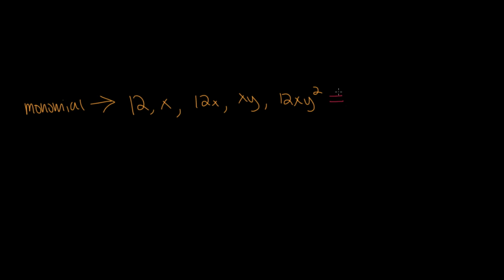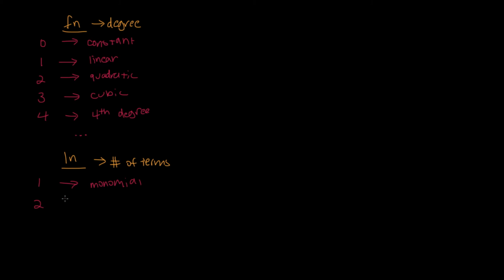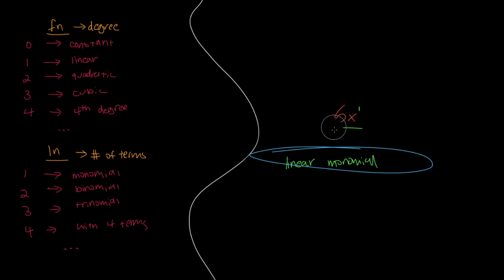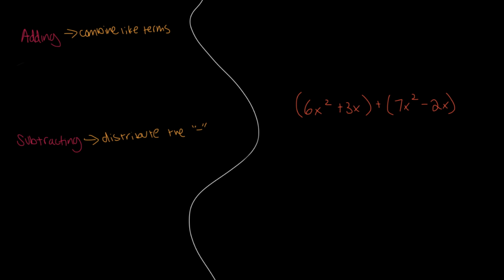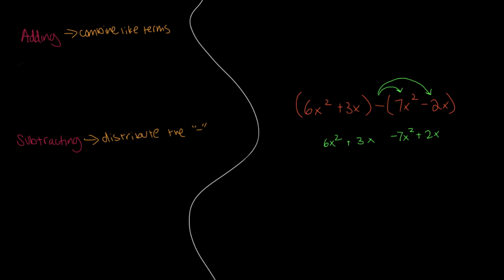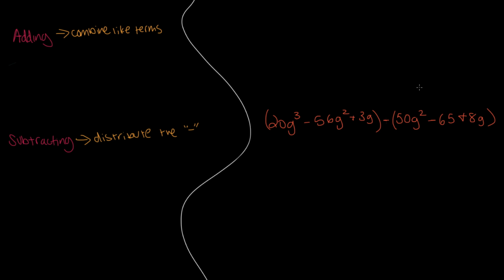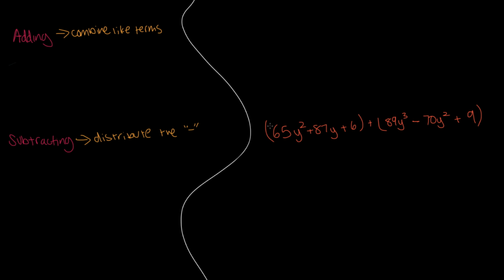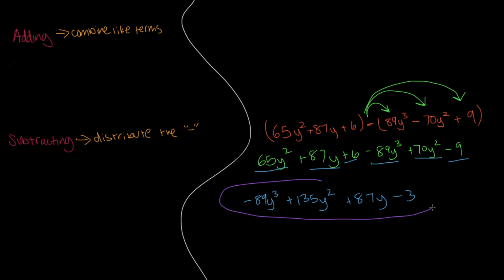Polynomials: Part 1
Hi! Today, we will be learning about naming, adding, and subtracting polynomials. Look out for my next video for multiplying and dividing polynomials.